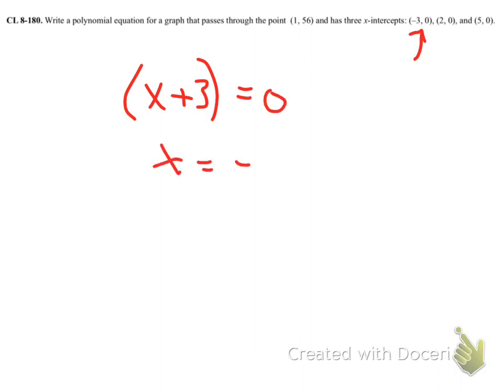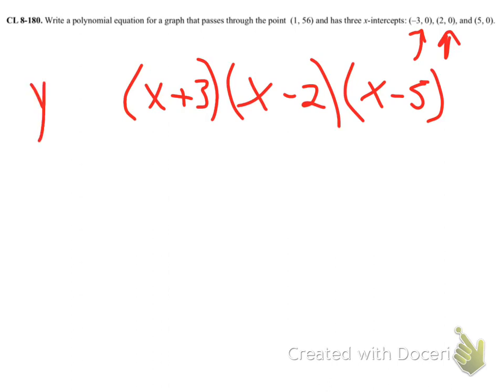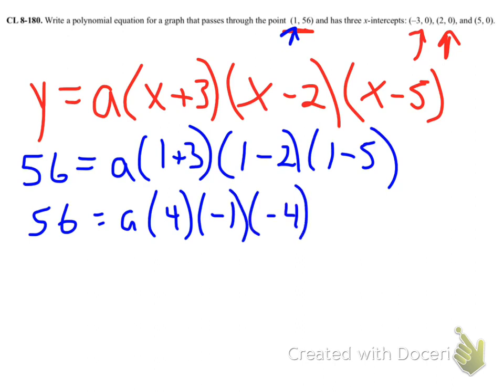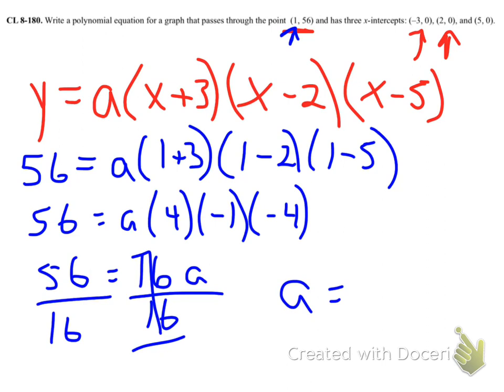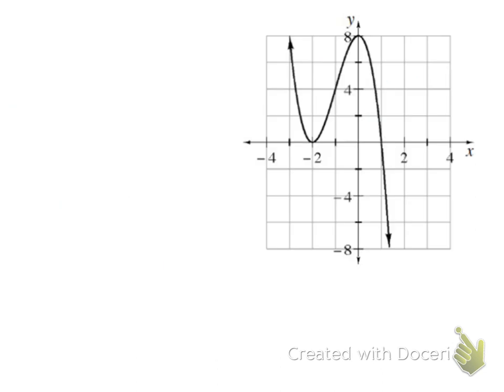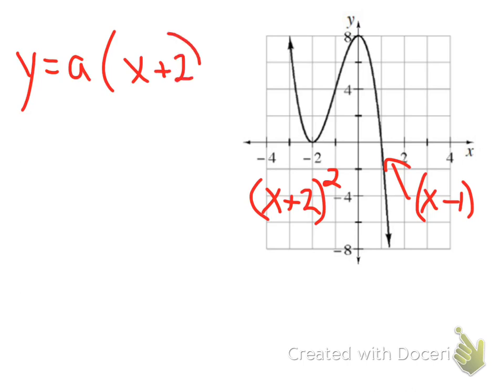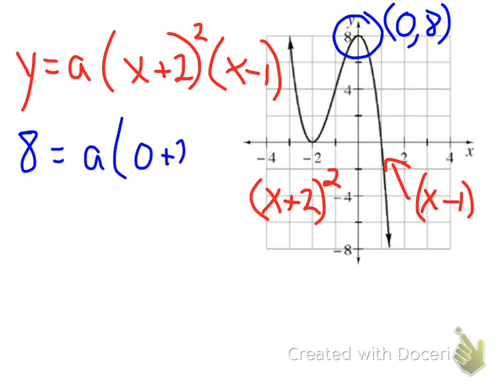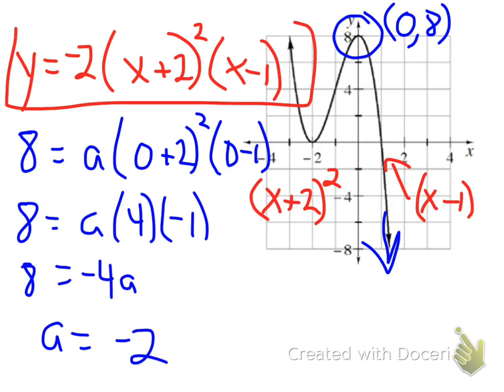Writing exact equations of polynomials